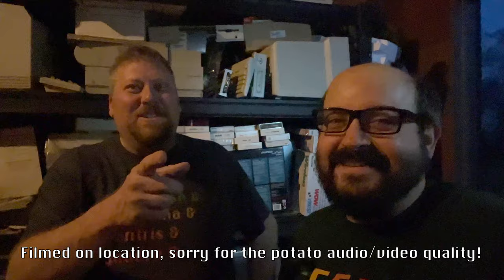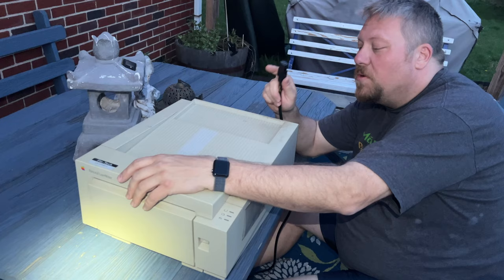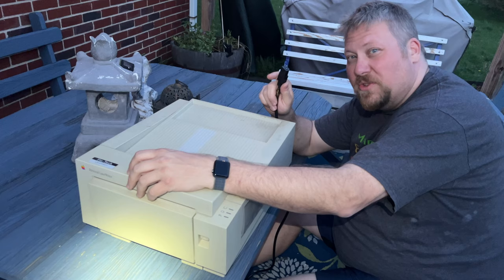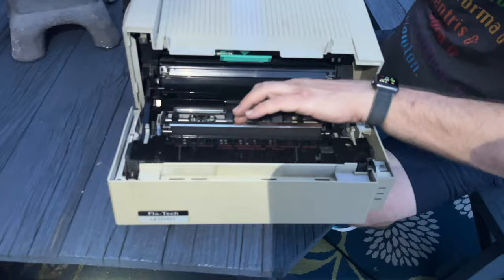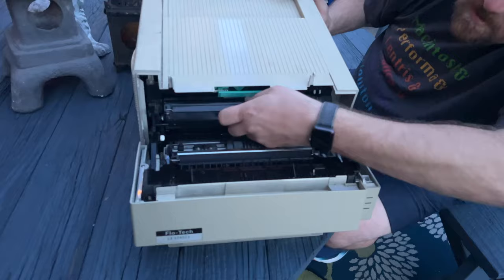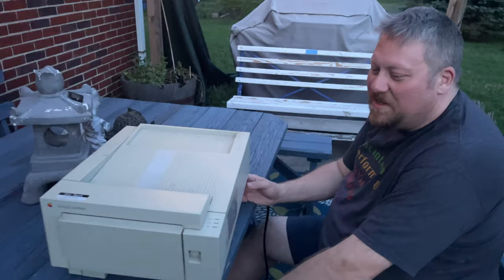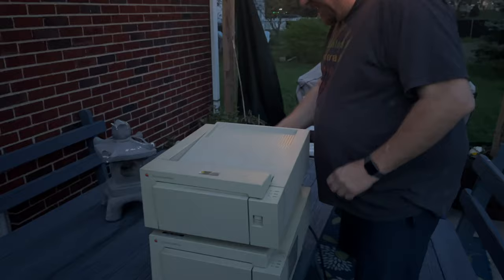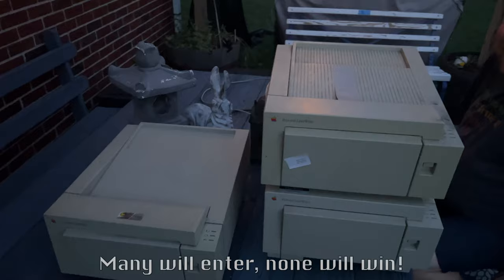Apple LaserWriters - The most reliable printers ever?! (feat.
My good friend @RonsCompVids wanted one of my Apple Personal LaserWriters, so let's see if they work!

(This video was just for fun, please don't ever make the same mistakes we made)